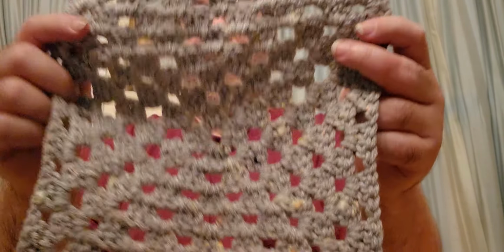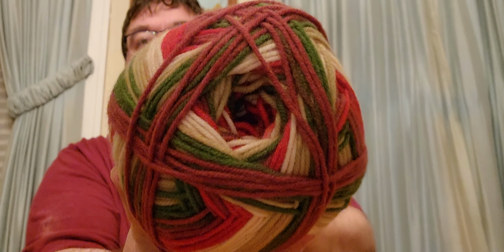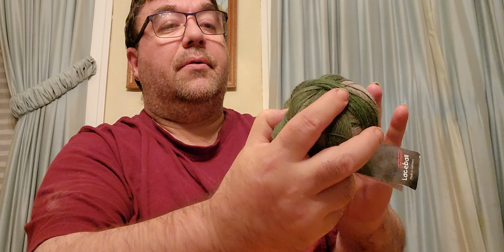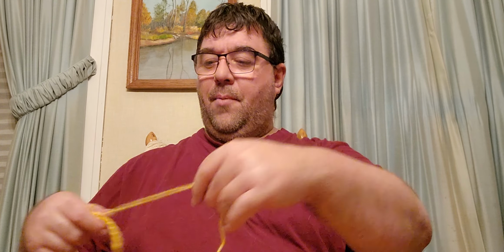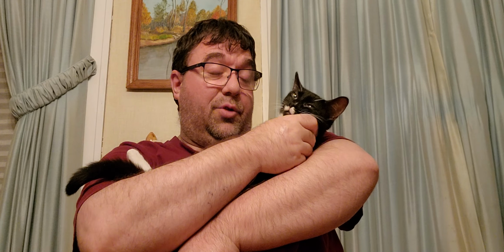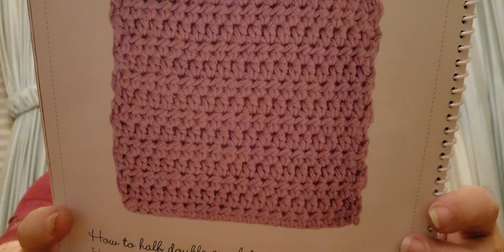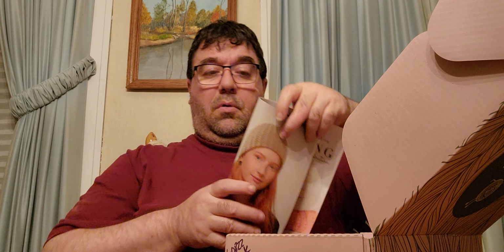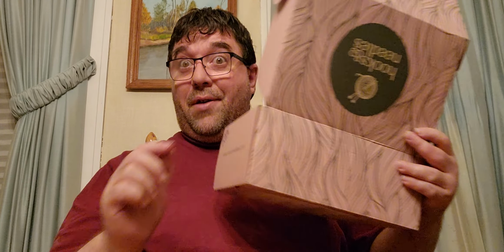Happy Thanksgiving. This is a all over chat about everything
Russell Hoag
Niles Michigan 49120.   U.S.A